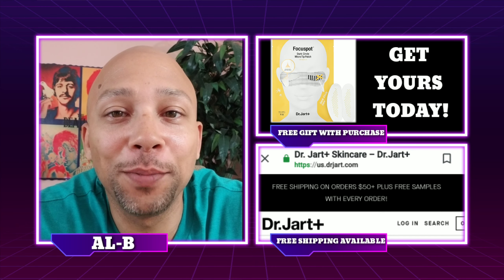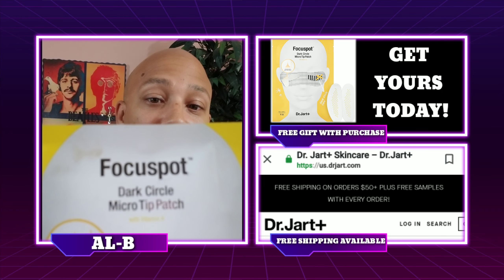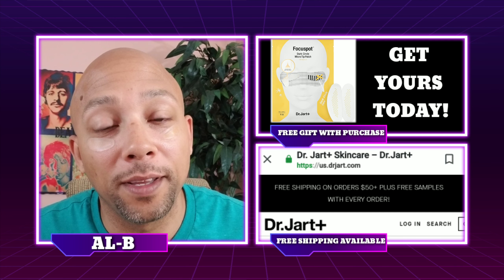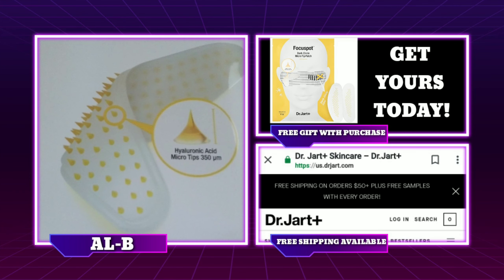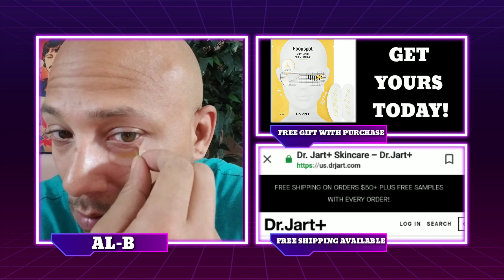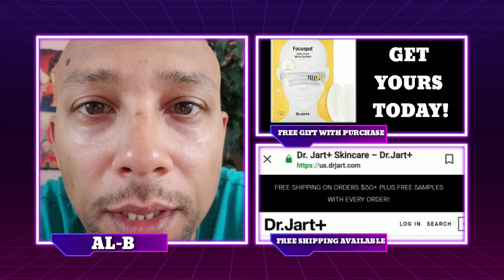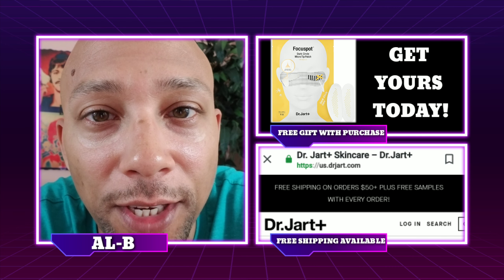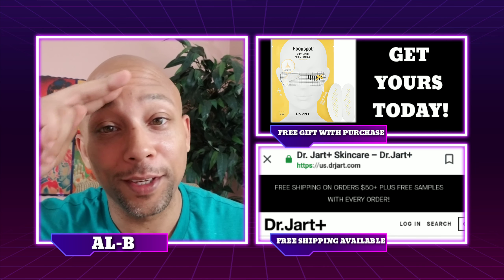DR. JART | FOCUSPOT DARK CIRCLE MICRO TIP EYE PATCHES | SKINCARE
In today's SkiCare video I'm trying out Focuspot Dark Circle Micro Tip Patches by Dr. Jart.